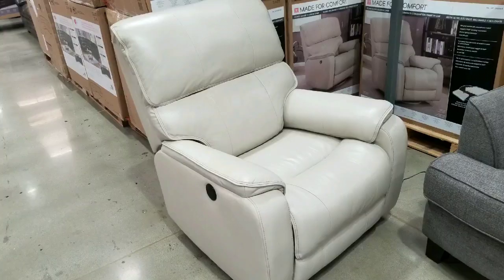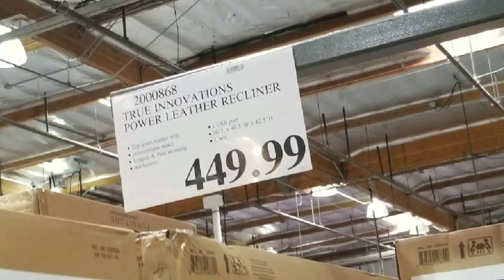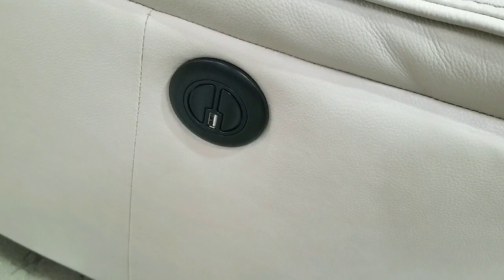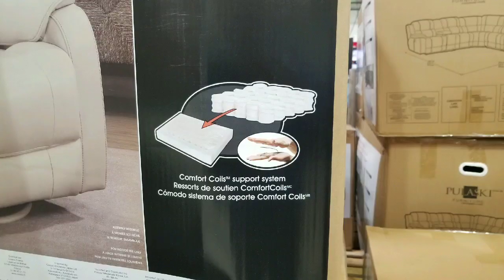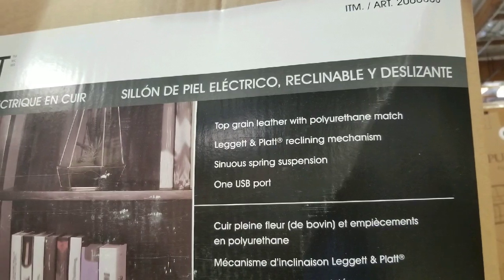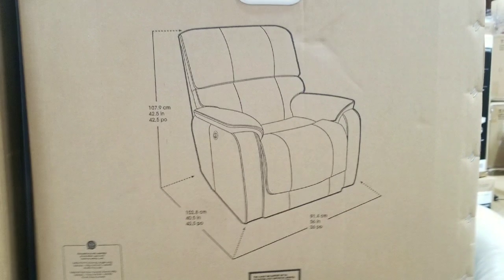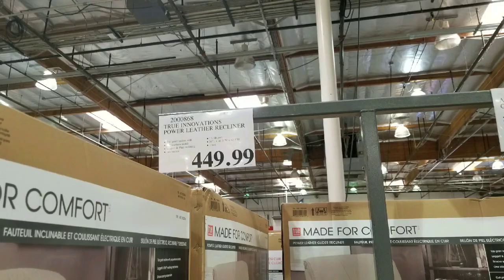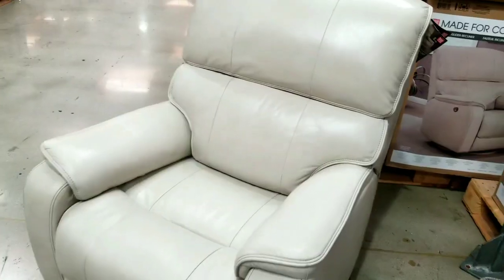Costco! Power Leather Recliner w/ USB (White) $449!!!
Costco has the True Innovations White Leather Glider Recliner for $449! Its a more modern design than the traditional cushioned comfort recliners.  There are more varieties and style available online at similar prices: This one looks modern and has a simple power reclining buttons that pushes out the foot rest.

It would be fun to put it together or you can probably have have someone else build it for you and save a lot of time and pains